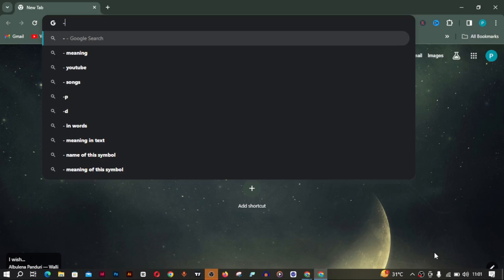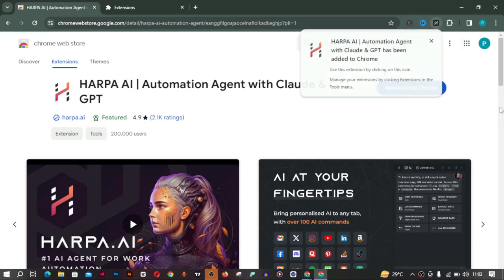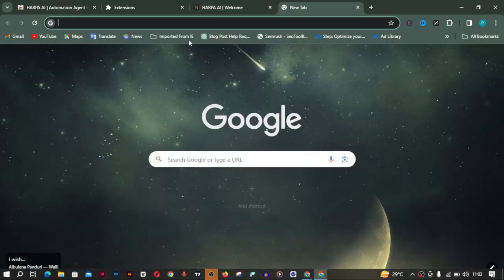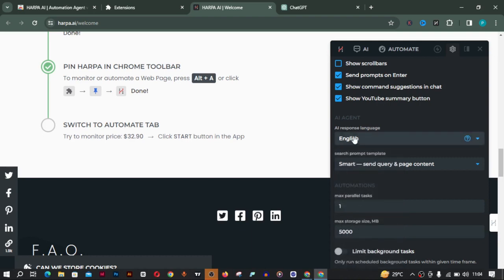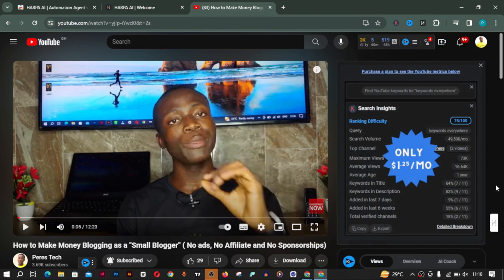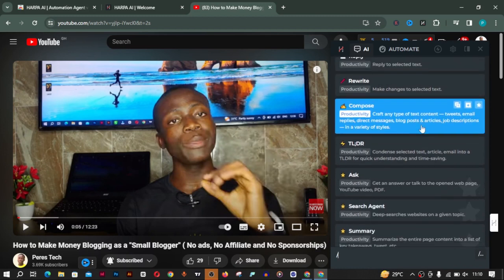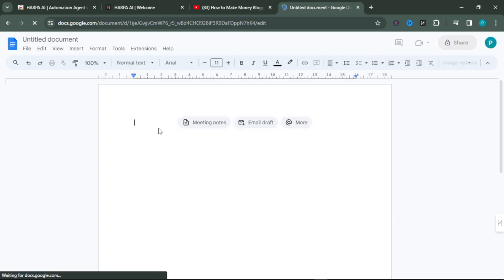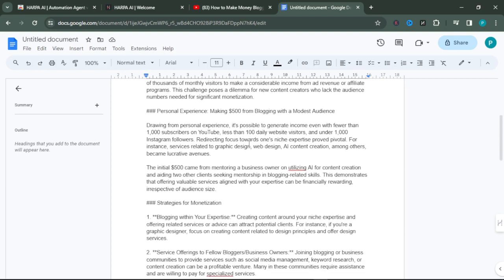Convert YouTube Video to Blog Post using a Free Ai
In this video, I'm going to show you how to Convert a YouTube Video to a Blog Post using a Free AI. by using this AI, you can quickly and easily convert your existing YouTube video into a blog post that you can publish on your website or blog.

This AI is a great way to quickly and easily create a blog post from a YouTube video. By using this AI, you can easily convert your existing YouTube video into a blog post that you can publish on your website or blog. This AI is simple to use and can help you convert your existing YouTube video into a blog post in just a few minutes!